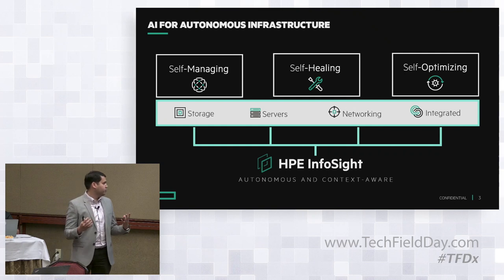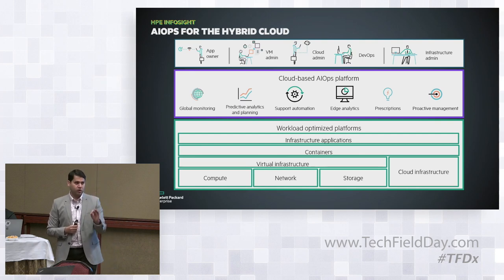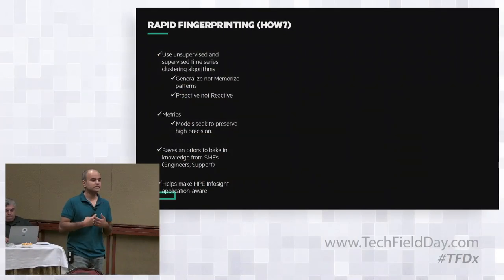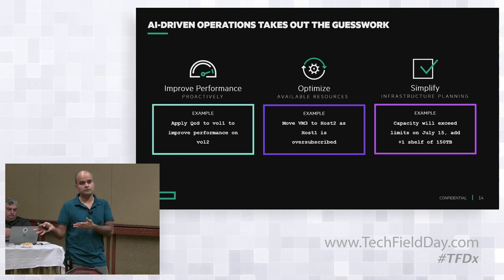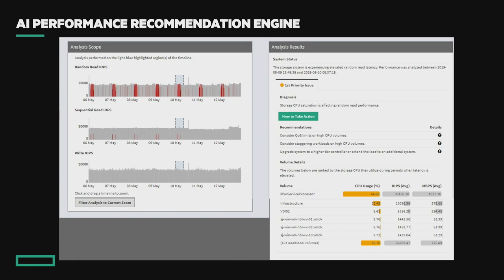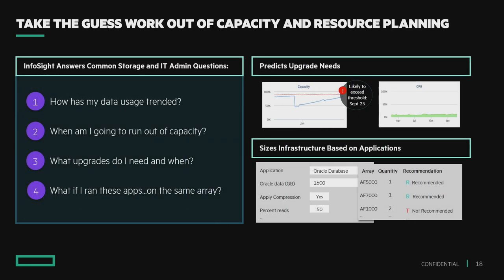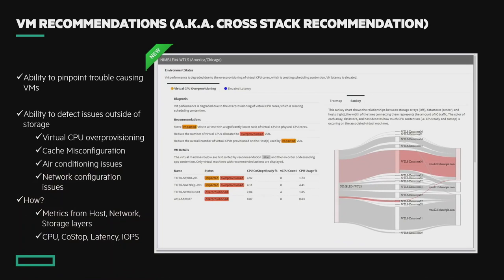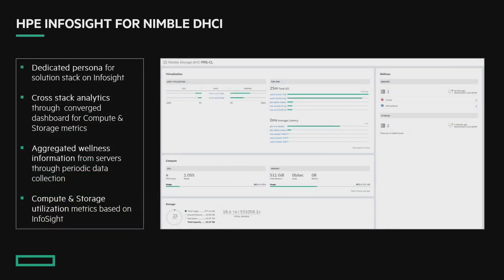HPE InfoSight Across HPE Storage and Servers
The goal for HPE InfoSight is to make infrastructure autonomous. This session focuses on advancements made with HPE InfoSight.

Presented by Ankit Agarwal, HPE InfoSight Product Management and Sajjit Thampy, HPE InfoSight Data Scientist

Recorded at Tech Field Day Exclusive with HPE Storage 2019 in Anaheim, CA on October 22, 2019.